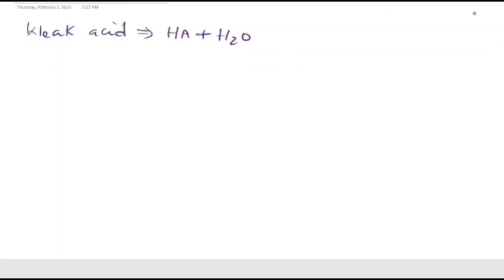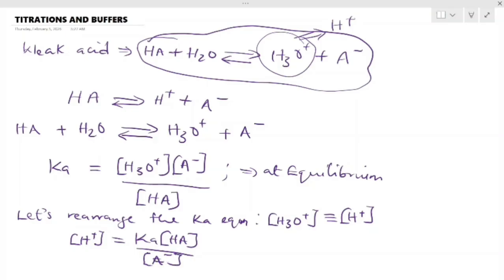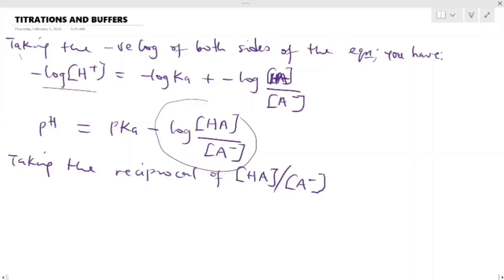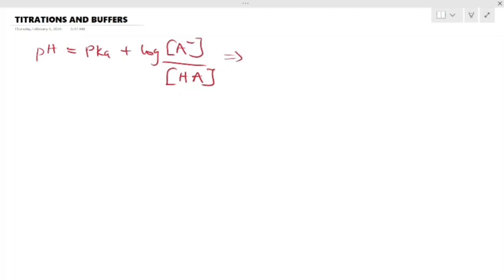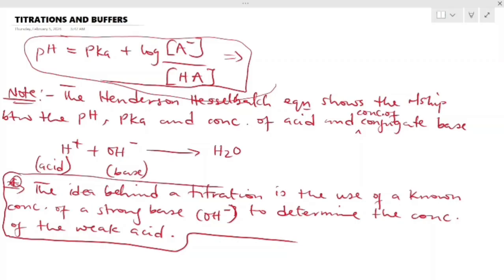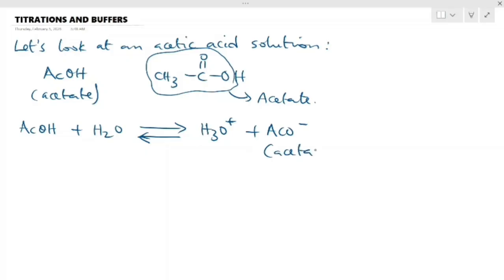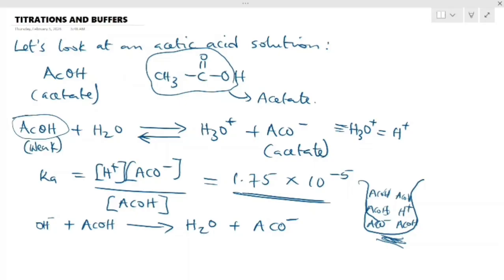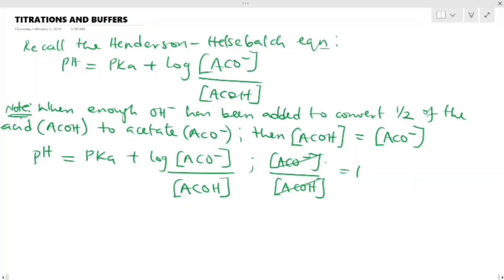Acid–Base Titration Explained | pH, pKa & Ka Calculation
Welcome to Biochemistry Simplified.

In this lesson, we break down how acid–base titration is used to determine the acid dissociation constant (Ka), with a clear and logical approach that focuses on understanding rather than memorization.

This video is designed primarily for university-level chemistry and biochemistry students, but it also serves as a strong foundation for students preparing for WAEC, NECO, JAMB, and JUPEB.

At Biochemistry Simplified, complex concepts are explained in a simple, structured, and exam-relevant way to help you truly understand chemistry.